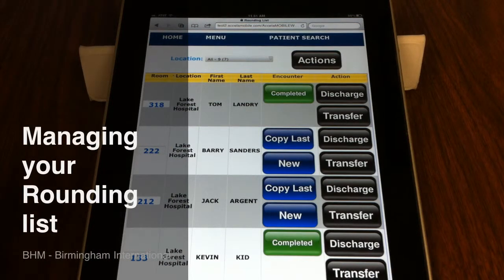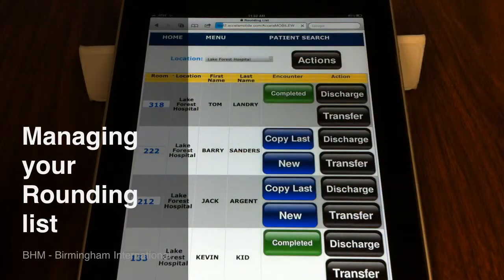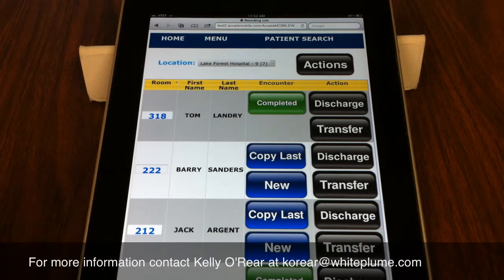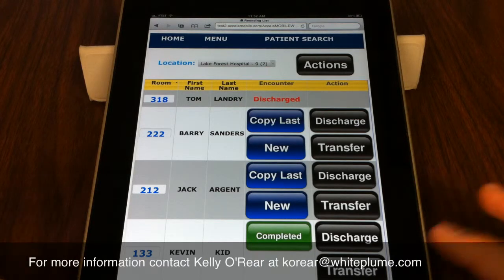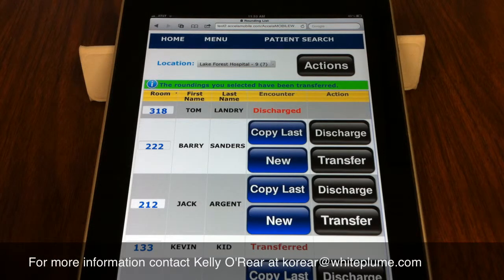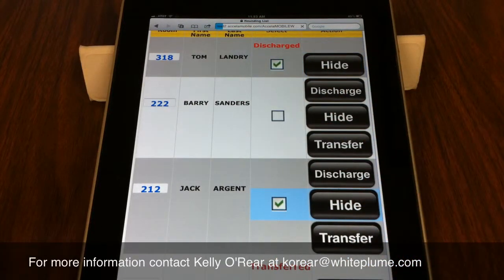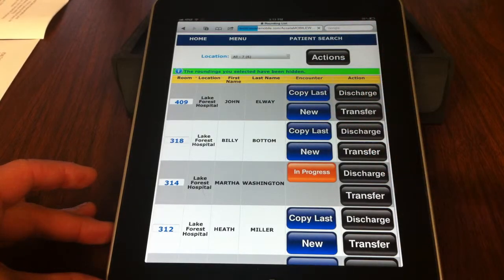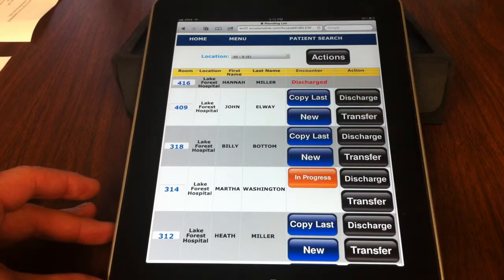iPad Managing The Rounding List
Learn about the features on your Rounding List including: Discharge, Transfer, Location filtering, Actions (Discharge and Transfer multiple patients at once and the ability to Hide encounters).